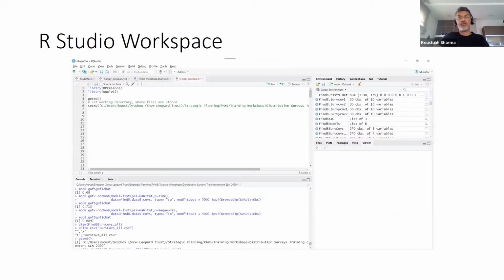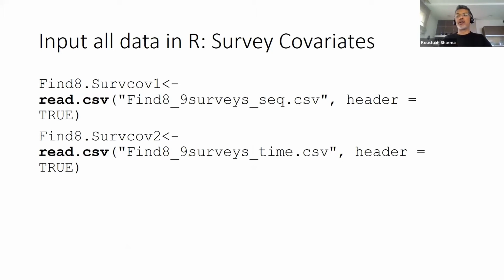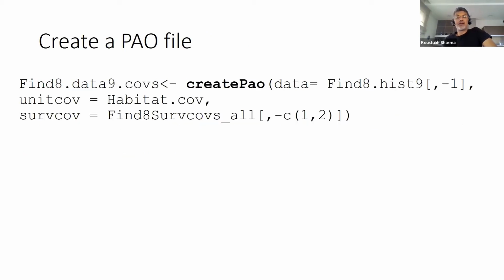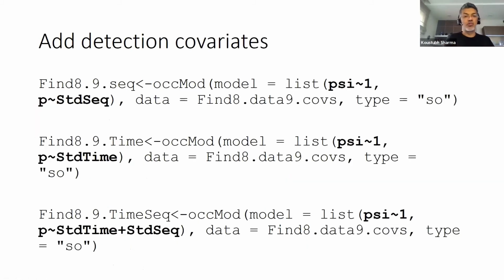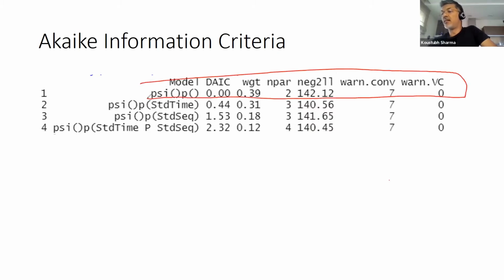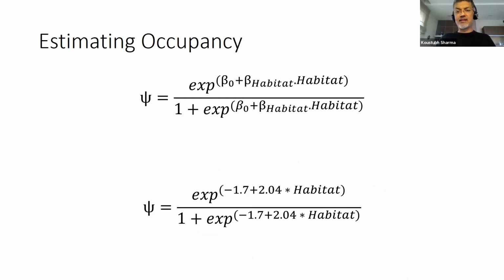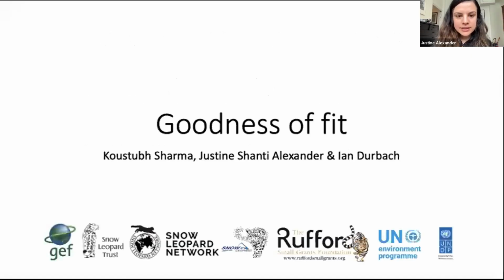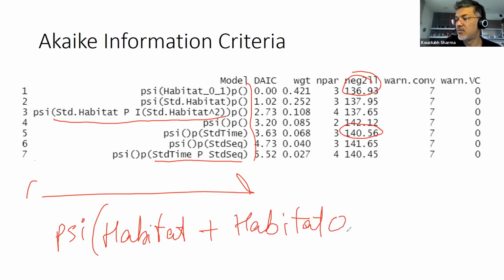Module 6 - Session 3.3: Occupancy Analysis Part 2